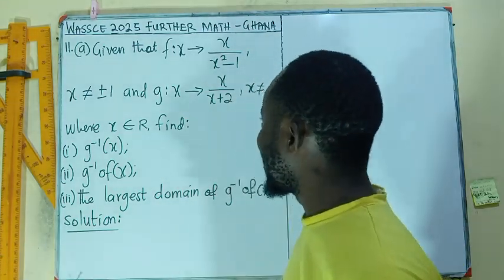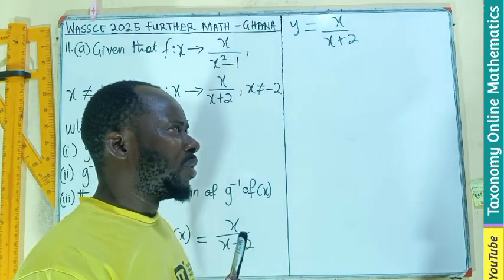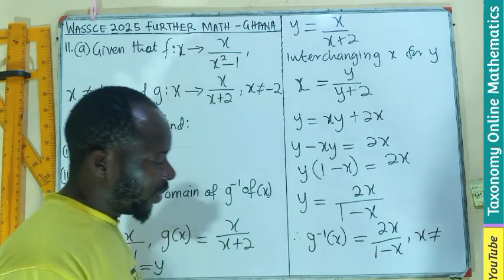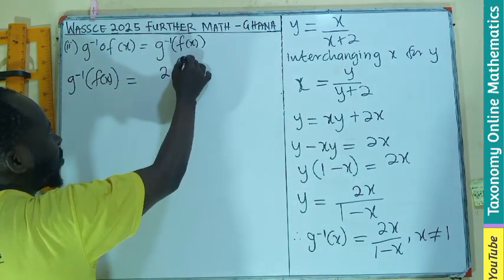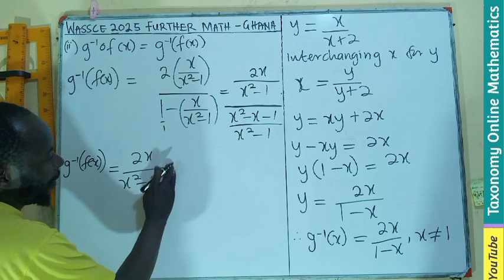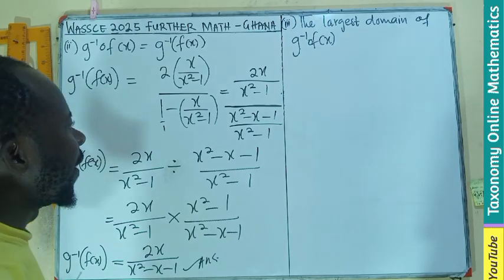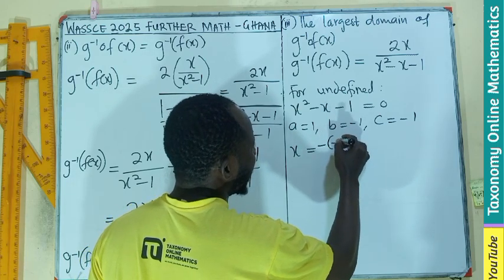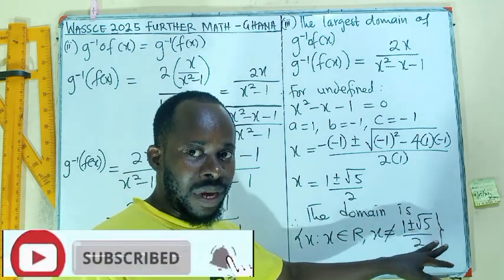WASSCE 2025 Further Mathematics Past Question | Composite Function Solution (Qn 11(a), Sec. B) Ghana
In this video, we carefully solve Question 11(a), Section B of the WASSCE 2025 Further Mathematics (Ghana Edition) past questions, focusing on Composite Functions. Step by step, we break down the problem, explain the key concepts, and show you how to apply composite function rules in solving exam-style questions.

Whether you’re preparing for WASSCE 2025 or revising Further Mathematics concepts, this video will help you understand how to tackle composite function questions with confidence.

🔑 What you’ll learn in this video:

How to form and simplify composite functions.

Key techniques for solving exam-style problems.

Step-by-step approach to scoring high in Further Maths.